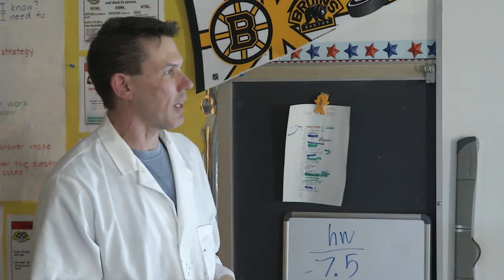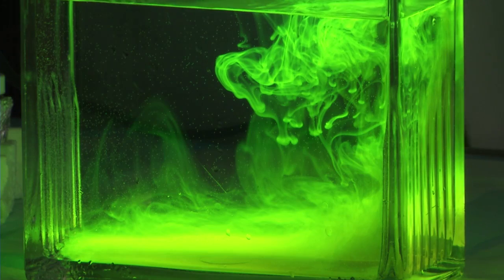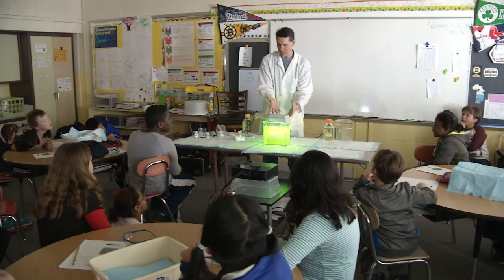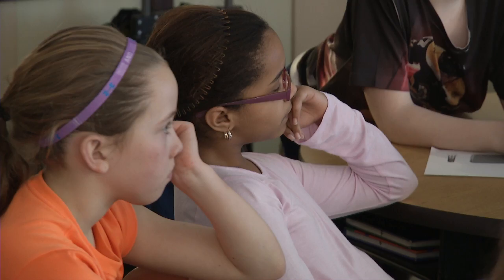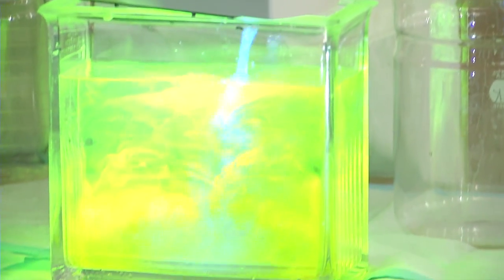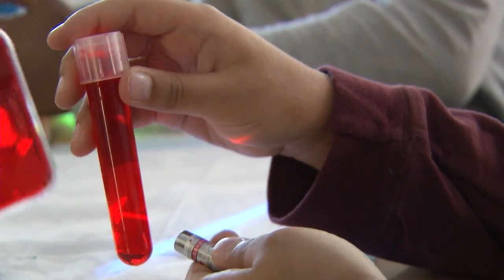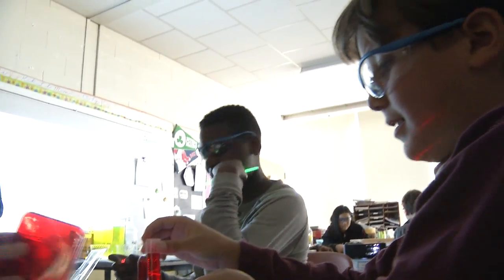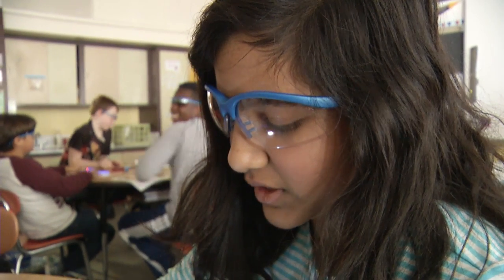Exciting students about science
Professor William R. Kobertz, PhD, professor of biochemistry & molecular pharmacology, turns learning about chemistry into fun for the fifth graders at Charlotte Dunning Elementary School in Framingham.